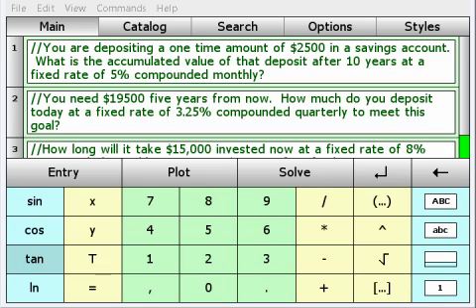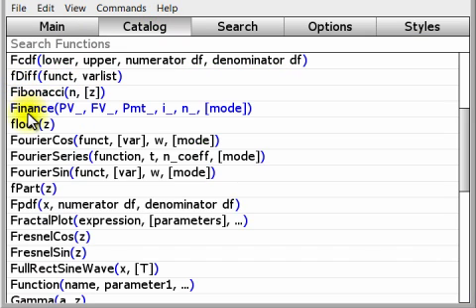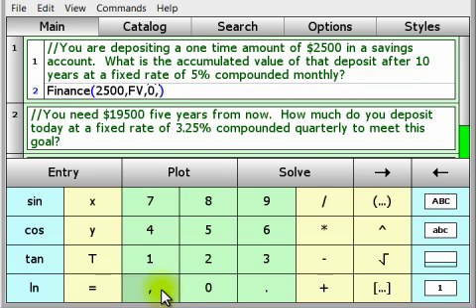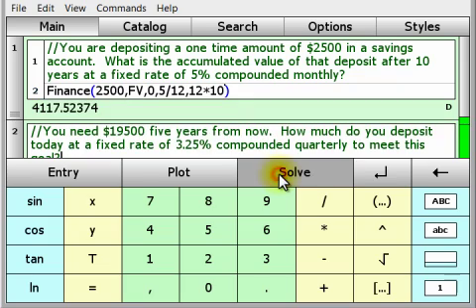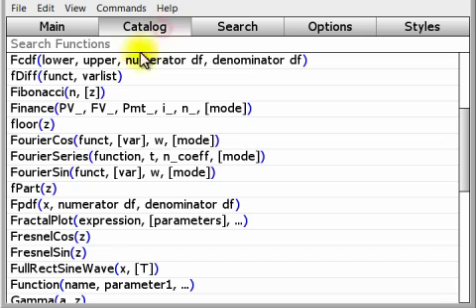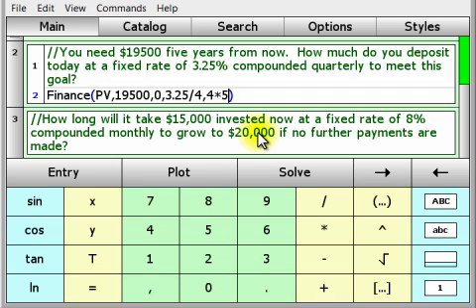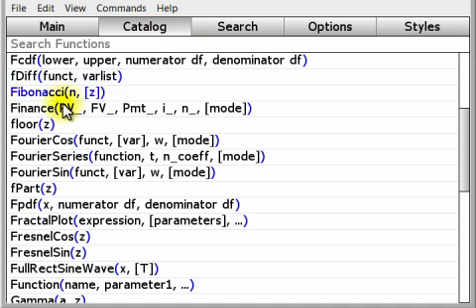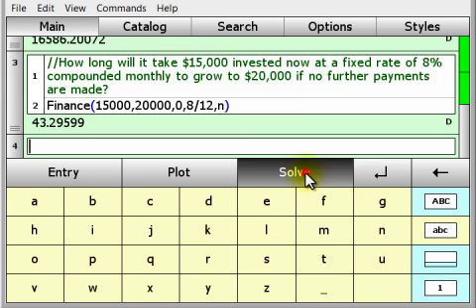Computing Interest (MathStudio)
In this tutorial we will demonstrate how to calculate interest using the Finance command in the MathStudio calculator app.